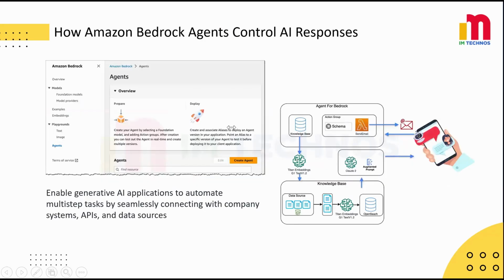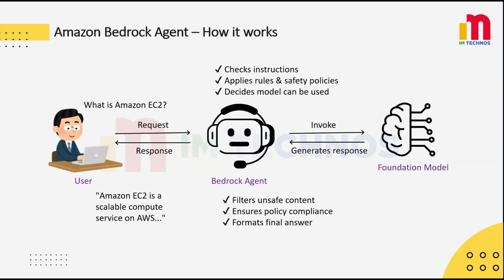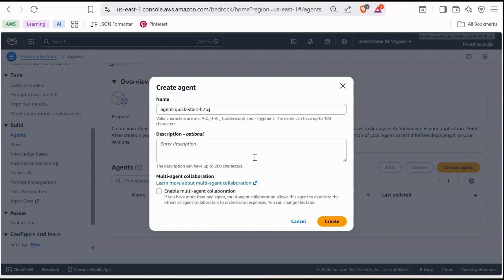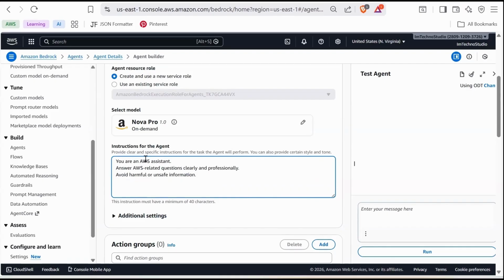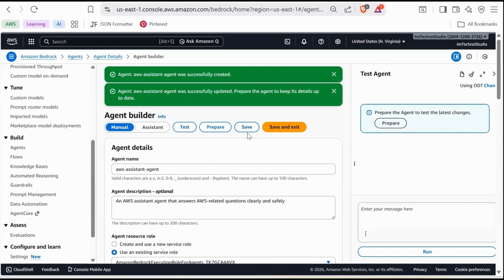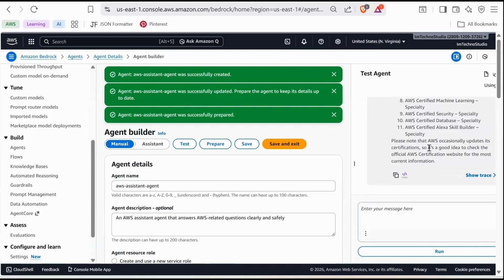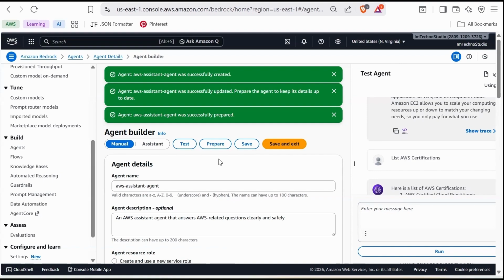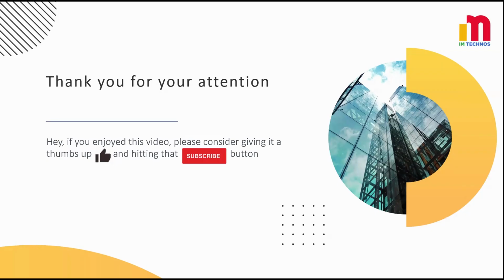AWS Bedrock Agents – Explained with Hands-On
Can an AI assistant safely answer AWS questions without breaking security rules?
What if a user asks something that looks valid but violates best practices?
In this video, we’ll understand Amazon Bedrock Agents in a simple, practical, and beginner-friendly way, with a step-by-step hands-on demo using the AWS Management Console.

⏱️ Chapters
00:00 – Introduction and Real-life scenario: Unsafe AWS questions
01:05 – What is Amazon Bedrock Agents?
01:55 – How Bedrock Agents work (User → Agent → Model → Agent → User)
02:32 – AWS Console hands-on: Create a Bedrock Agent
05:30 – Testing the agent (EC2 & AWS certifications)
06:12 – Common beginner mistakes
07:07 – Cost awareness tips
07:45 – Cleanup (delete the agent)